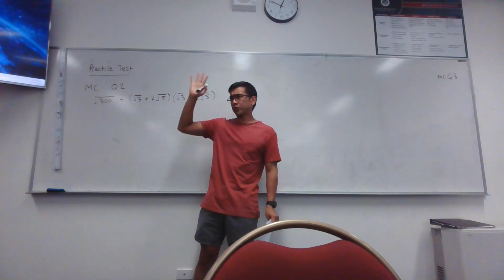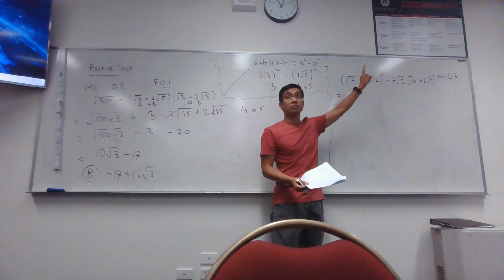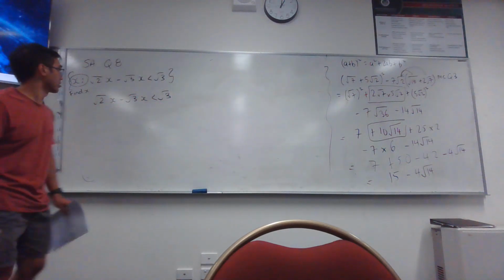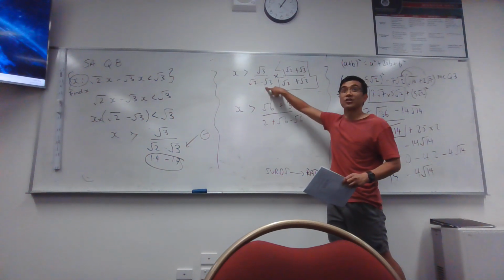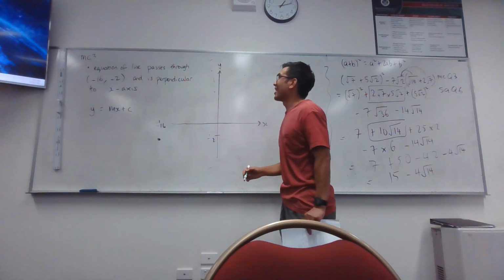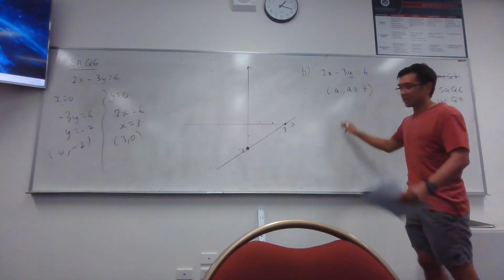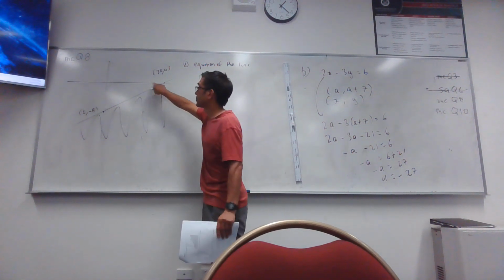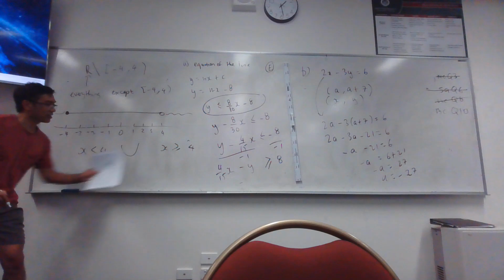2.6 Surds Questions from Practise Test Part 2